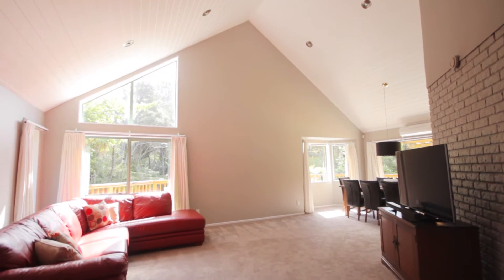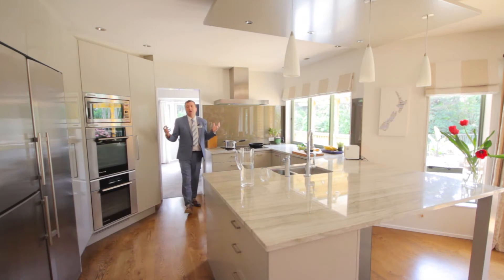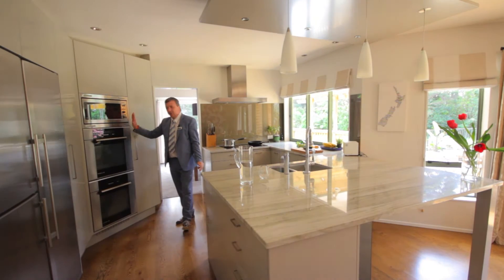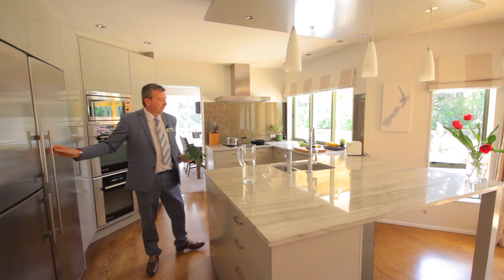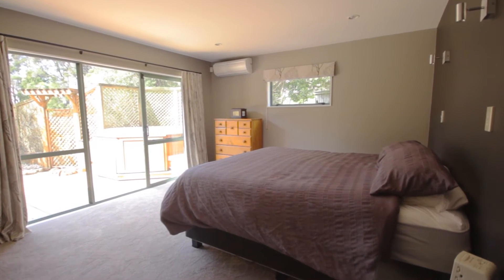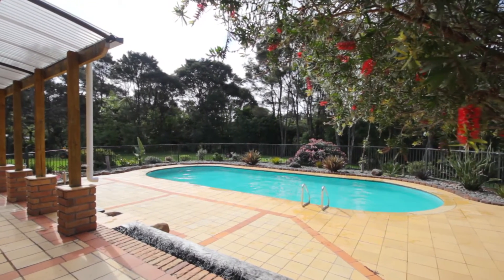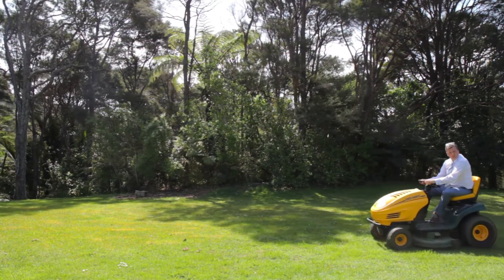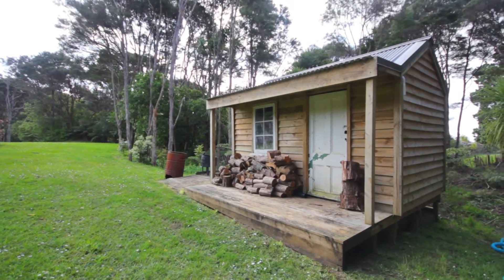SOLD - 118B Carter Road, Oratia - William MacLean and Michael MacLean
AUCTION BROUGHT FORWARD TO 12noon FRIDAY 30 OCT...

..And will be held at the Barfoot & Thompson Auction Rooms, 34 Shortland St, City.  Please call for any further information.

Hard To Believe You're In Auckland

This is the golden ...

Property Marketed by: William MacLean, Blockhouse Bay and Michael MacLean, Blockhouse Bay